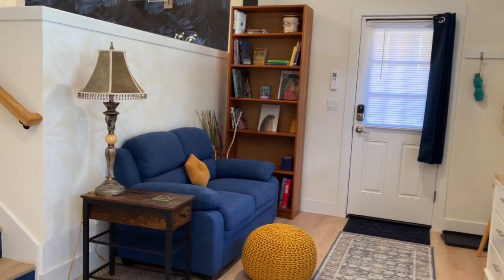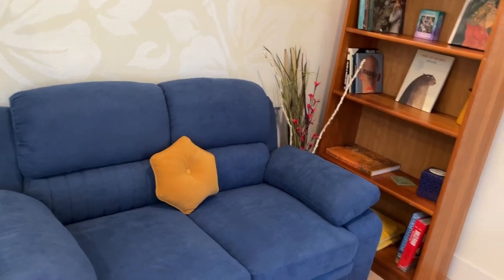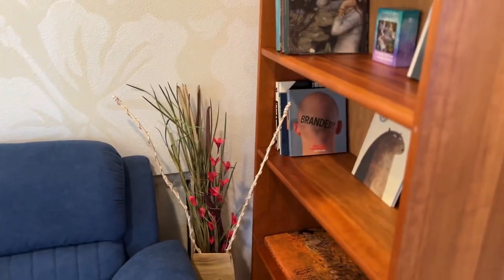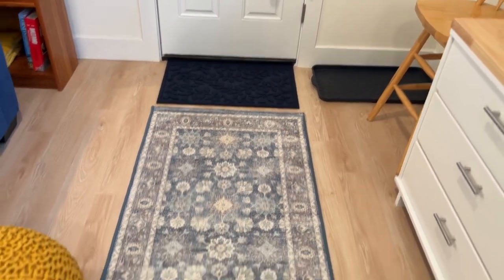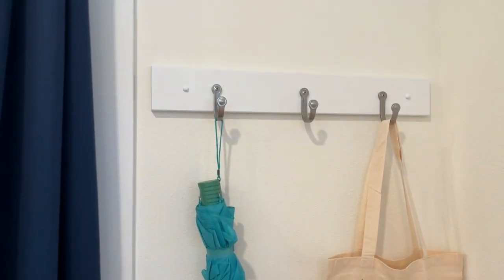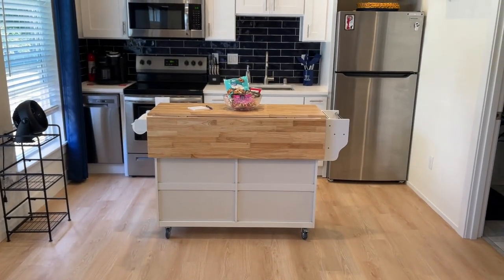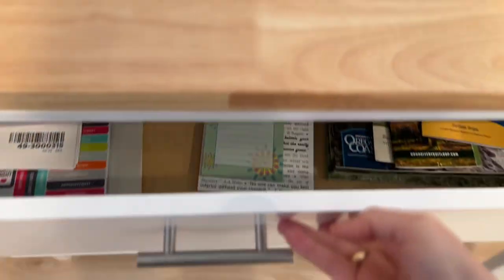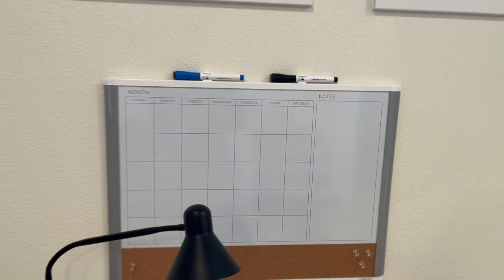Mid-Term Rental (MTR) Decor: Living Room Complete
On this episode of Our MTR Life we find ourselves unprepared to finish furnishing the living room. That's OK, we have more than enough extra furniture in our home to make due.

Mid-Term Rental Design & Decor
⭐ Leave a comment or question, we love hearing from you.

❤️ OUR MTR LIFE Furnishings❤️

Glass Salad bowl
Cooking Utensils
Drying mat
2 K-cups
Can opener
Flatware organizer
Step stool
Shelf liner
Ice cube tray
3 cutting board
4 glasses
Kitchen towels
2 cup measure cup
12 Round Blue Placemats
4 Gold Placemat Décor
2 Quart Pitcher
Kitchen wash cloth
Liner under sink
Microwave Food Cover
Dish Soap Dispenser
Garlic Press w/built-in cleaner

Yale Lock
2 Valence eclipse Kingston Blackout Window Curtain
2 eclipse Kingston Blackout Window Curtain
50" Fire TV
TV Mount
2 window blinds
door mini blind
2 curtain rods

🟨 Appliances
Air Fryer =
Keurig duo
Eureka 3670M Canister Cleaner

🟦 Bedroom
Fleece Blanket
Tree Light
Bed Frame
White blanket
Blue Quilt/shams
Foilage Bed Sheets
Mattress Pad
Full length mirror
Queen Bed sheets
Pillow for stomach/side sleepers
30 hangers
Pillow Memory Foam
Alarm clock
2 Microfiber white pillow cases, super soft!
Sound Machine
USB outlet Side Table
2 Under Bed Storage 4.5 inches

🟪 Bathroom
Shower Curtain
Bathroom Accessory Set, 6 pc.
Curved Shower Curtain Rod
Blue towel set
Blue bath rugs (2)
Magnifying Mirror for Bathroom
Eureka 3670M Canister Cleaner $66.39

* * * * * 🎸🎶🎸 🎶🎸🎶🎸 🎶🎸🎶🎸🎶🎸    MUSIC    🎸🎶🎸 🎶🎸🎶🎸 🎶🎸🎶🎸🎶🎸  * * * * *
Special thanks to the incredibly talented Kelly Emerson
for providing permission for us to use the song EVENING MOOD for Our MTR Life 🙏